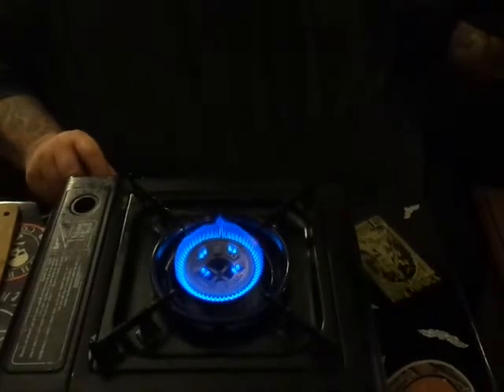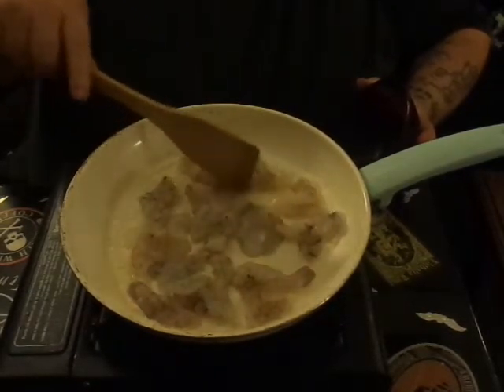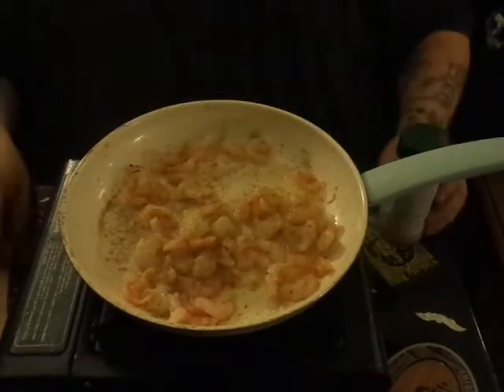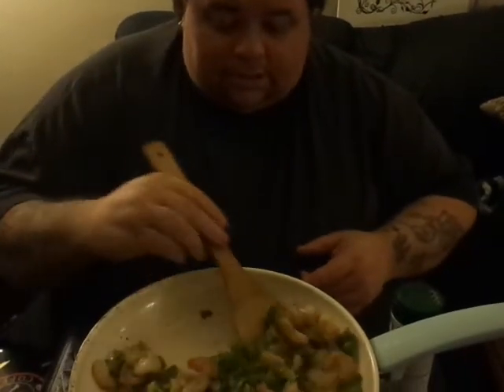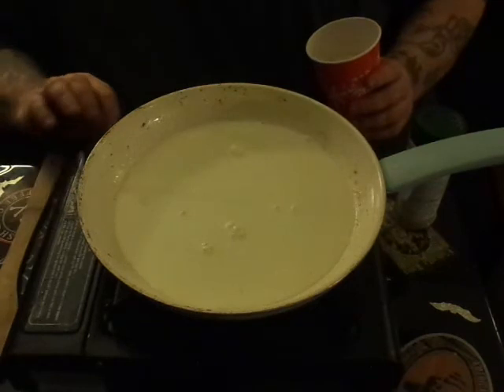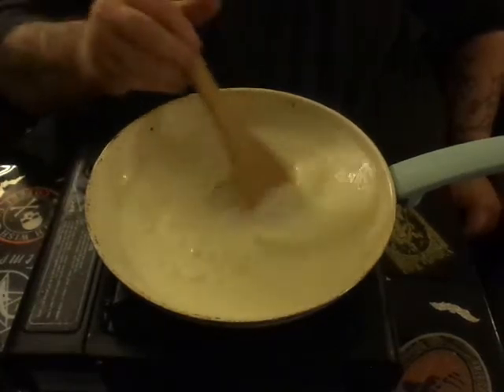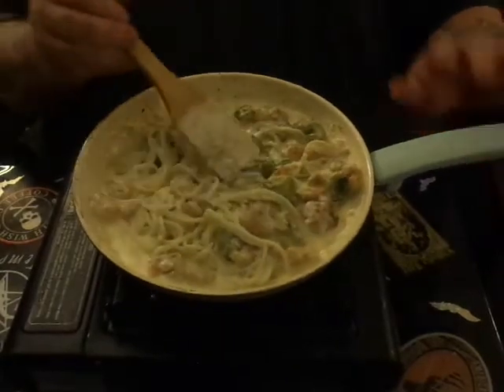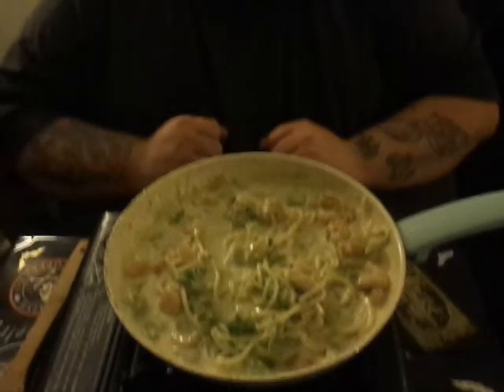My 1st cooking video Shrimp Alfredo with Palmini Noodles.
This is a keto friendly Alfredo. And let me just say wow full of flavor and very filling ! Try it out and let me know what you guys think.